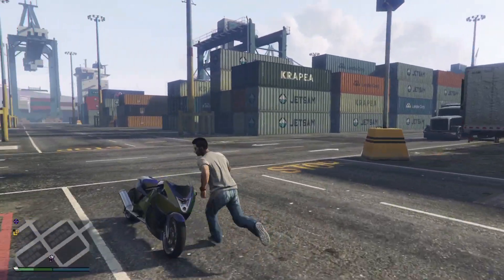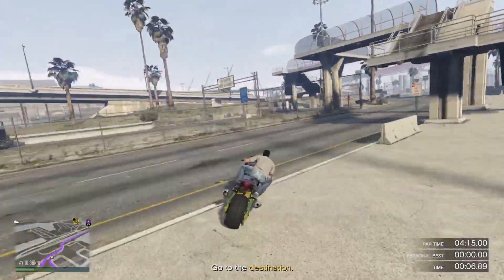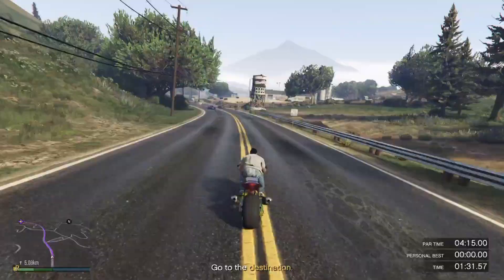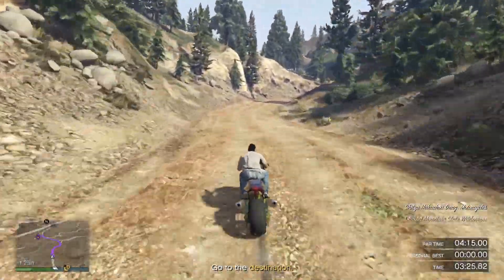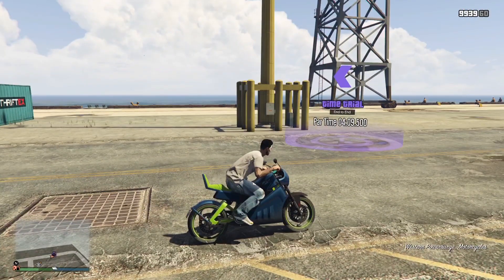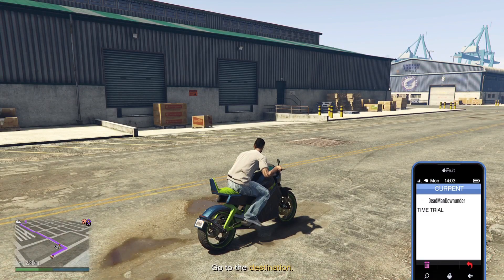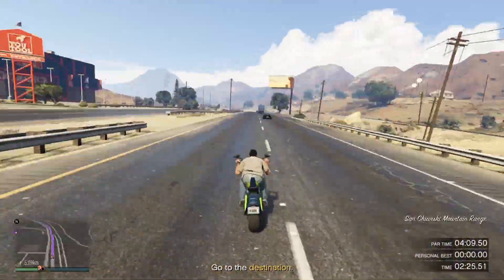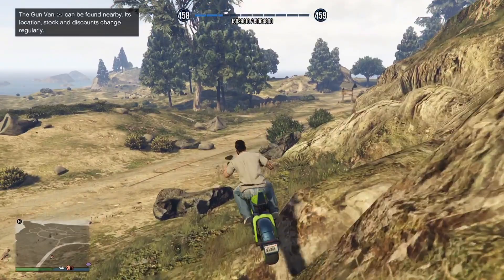GTA Online - How to complete this week's time trials February 8 2024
How to complete the time trials this week in GTA Online from February 8 to February 14.